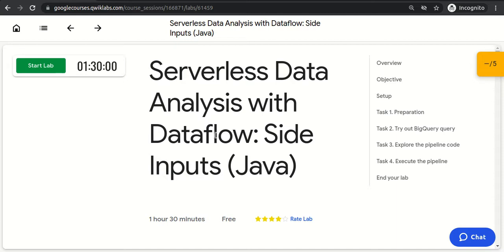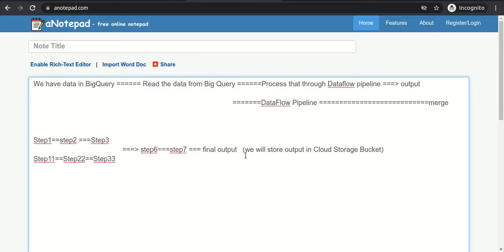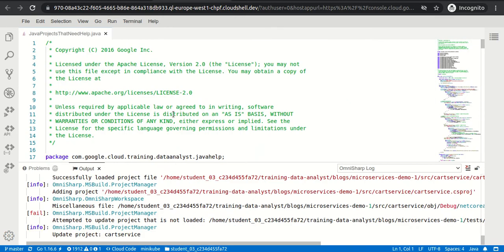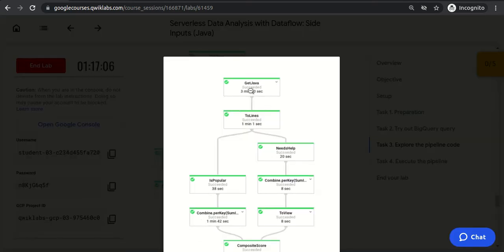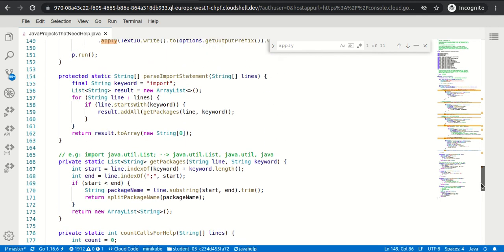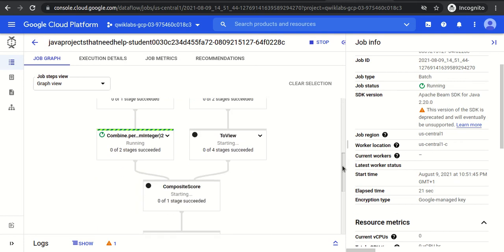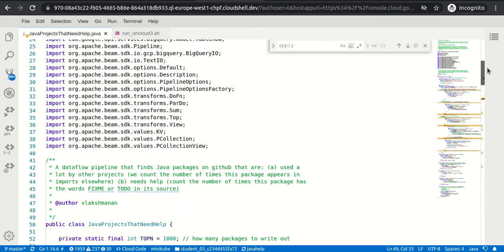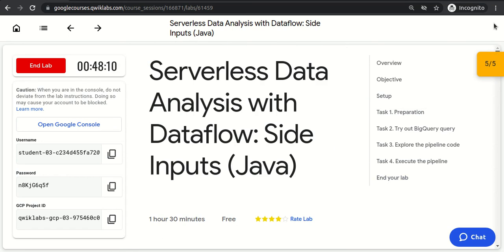Qwiklabs # Serverless Data Analysis with Dataflow: Side Inputs (Java)